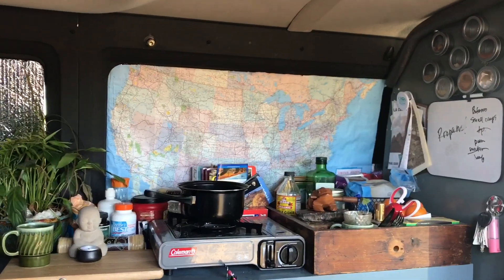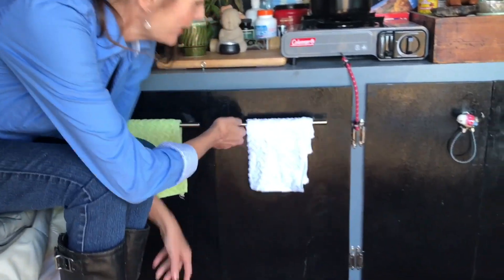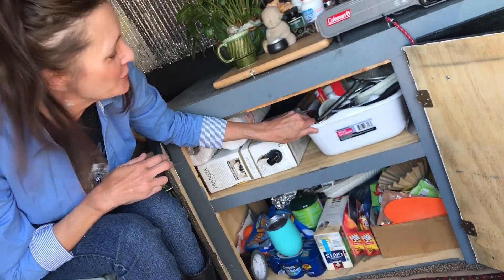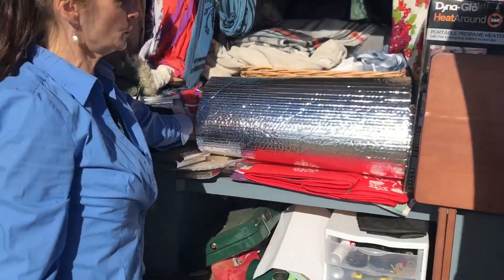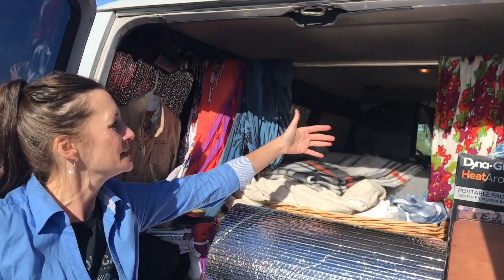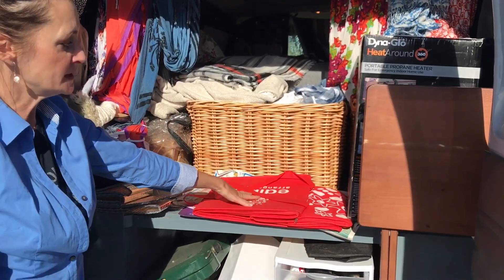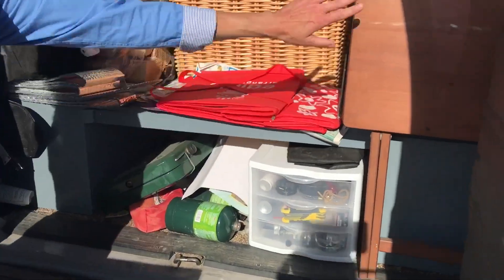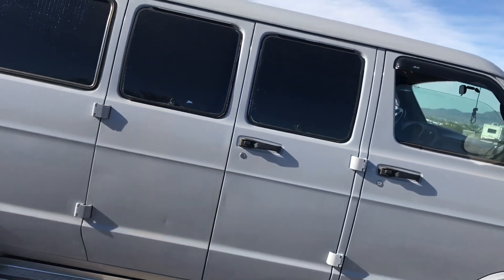Southern Goodness! Her Van Tour, and an Acting Nomadic short.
This was such  fun collaboration Southern Goodness has such a cool channel and she is an absolutely fantastic person! Check her out.